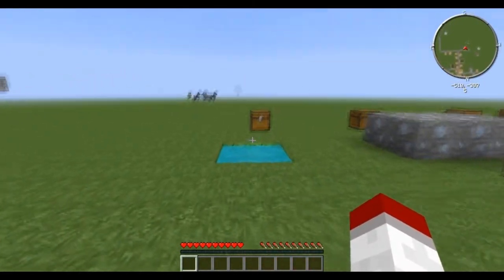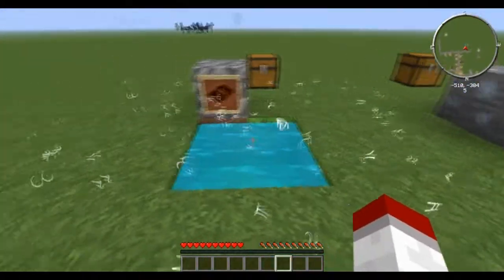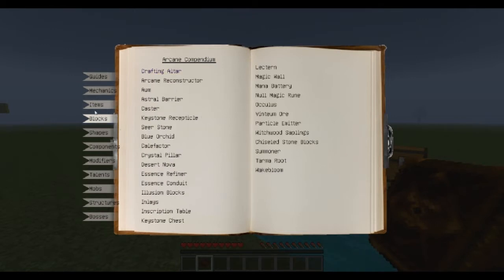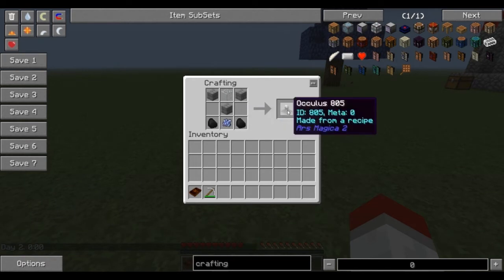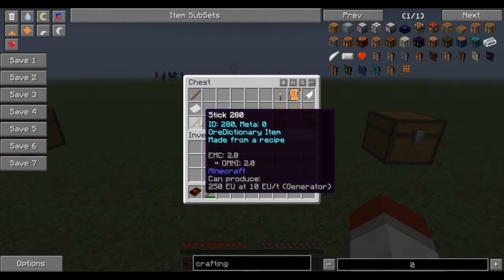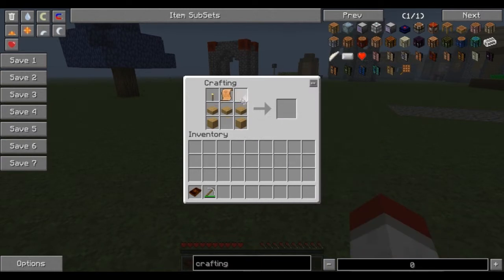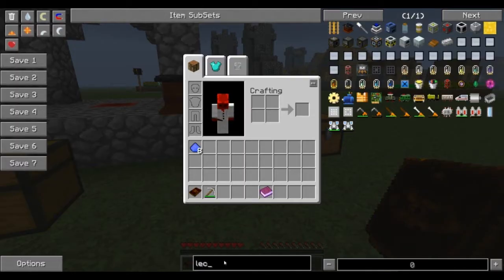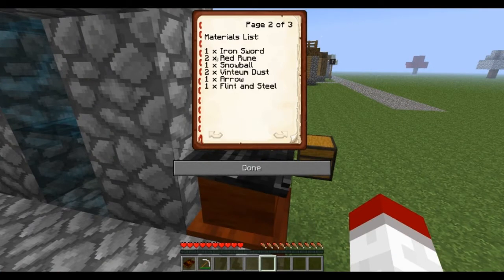Modded Minecraft - Ars Magica 2 - Getting started guide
A guide on how to get started in the world of Magic using the Ars Magica 2 Mod.

This one in particular is in the Overload modpack on the ATLauncher.